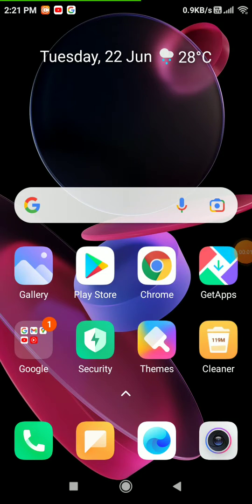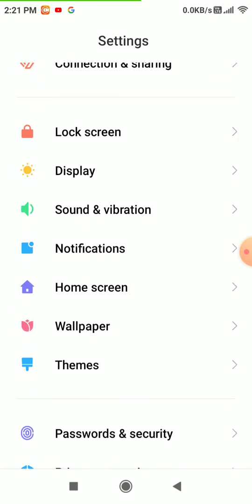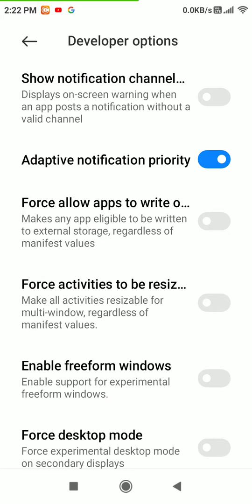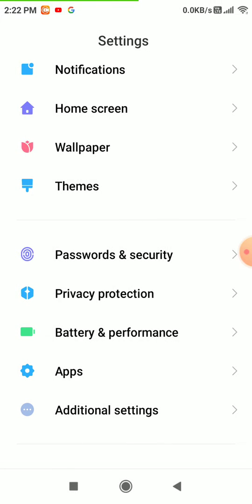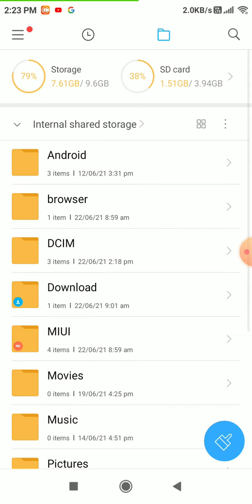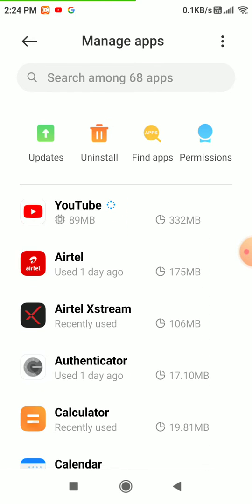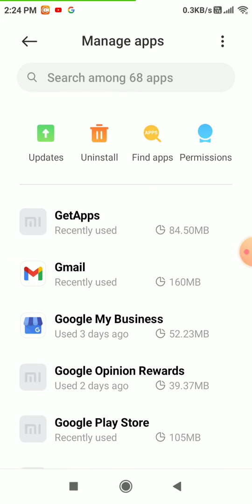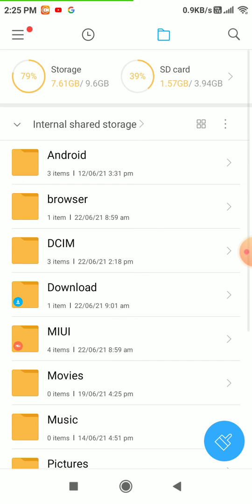How to move apps from internal storage to SD card in Redmi 7A Android Phones